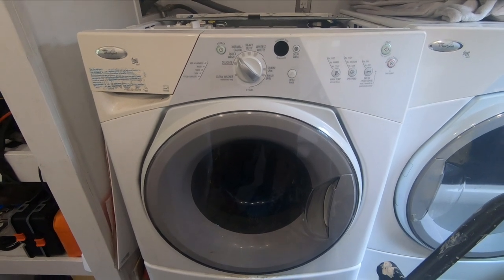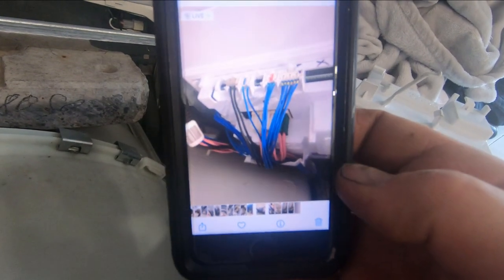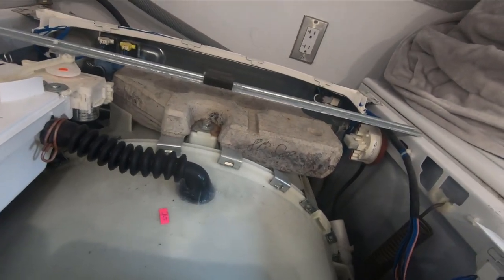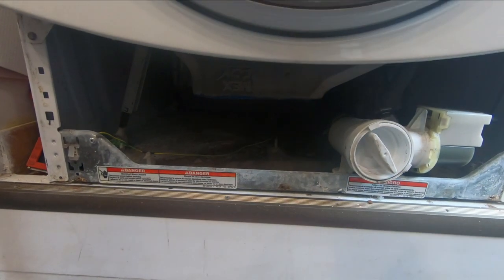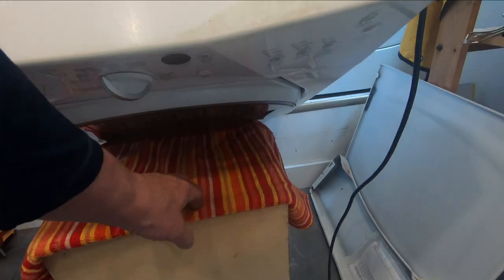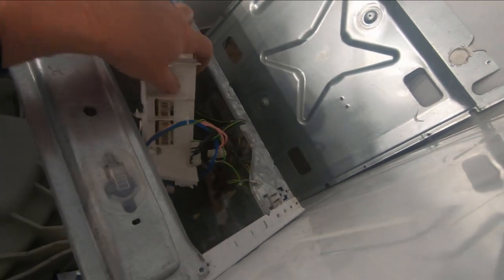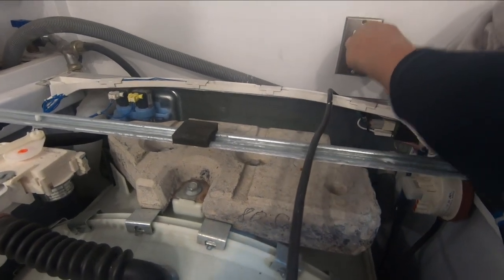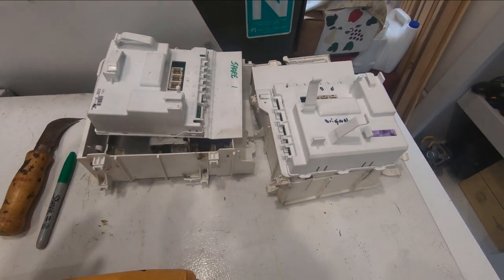HOW TO FIX F-28 ERROR CODE WHIRLPOOL WASHING MACHINE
Whirlpool Error Code F-28 indicates a communication error between the control boards (there are three) on your whirlpool washing machine. Very often, the fault is triggered by nothing more than a loose connection but sometimes you'll need to change a board. Having a spare board or two can come in handy. Let's have a look...

Always use certified contractors, licensed mechanics, qualified electricians and professionally certified tradespeople to perform any work. Follow the advice of your local building inspector and get appropriate permits before undertaking any repairs or electrical work.

Please follow all safety precautions and local Codes. Viewers are advised not to undertake any of the actions in these videos themselves. Everyday Projects cannot be held responsible for any damage, injury or claim resulting from information or instruction gleaned from these videos, whether expressed or implied.